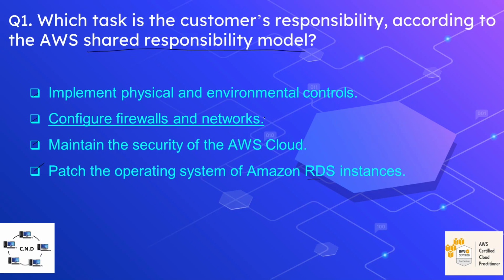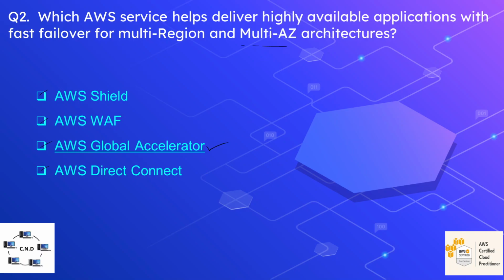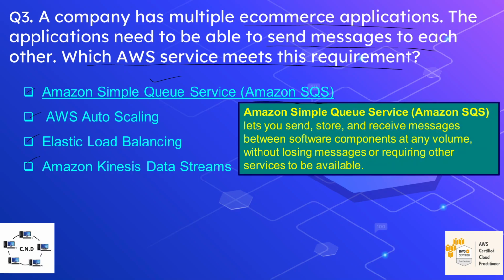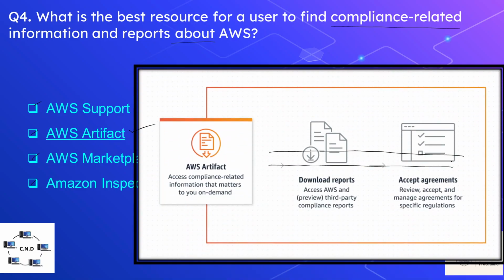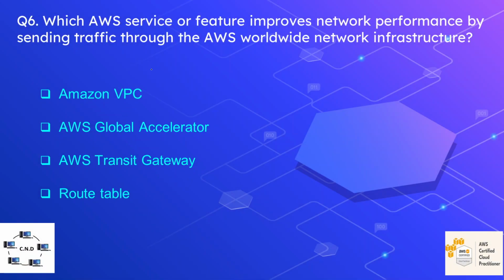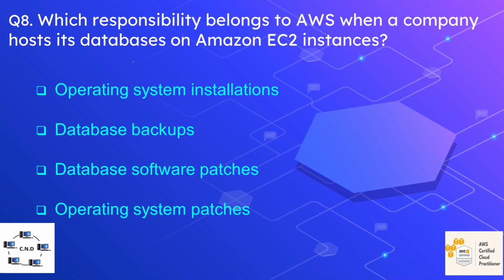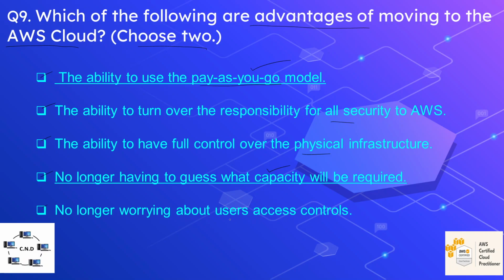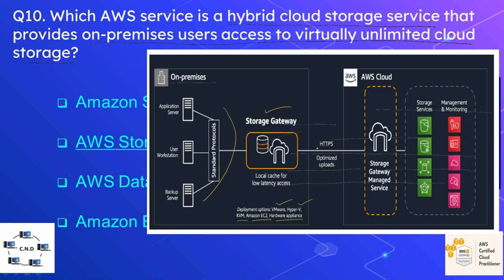AWS Certified Cloud Practitioner Practice Questions Walkthrough (part-8)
The purpose of these Cloud Practitioner Practice questions series is to help you pass the Cloud Practitioner exam as well as help you learn the key AWS concepts and terminologies.
The AWS Cloud Practitioner Practice tests with explanation would help you pass the Cloud Practitioner certification CLF-C02 exam with ease. The video has detailed explanations for each question and also the key points while answering questions.